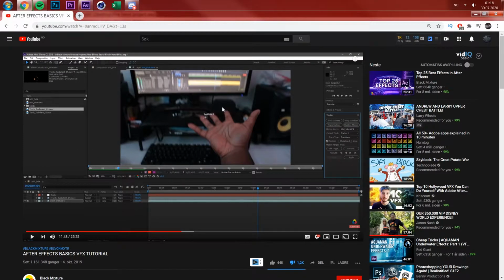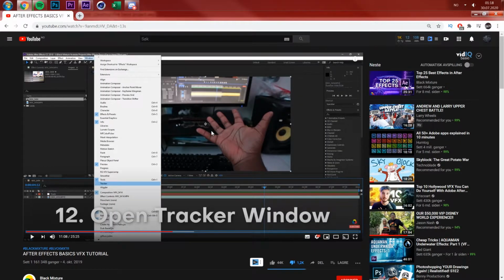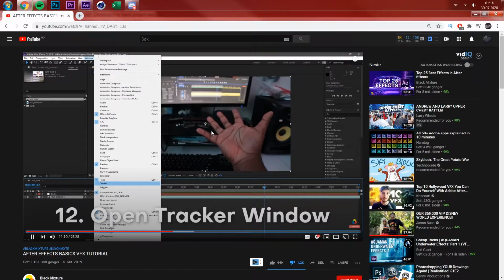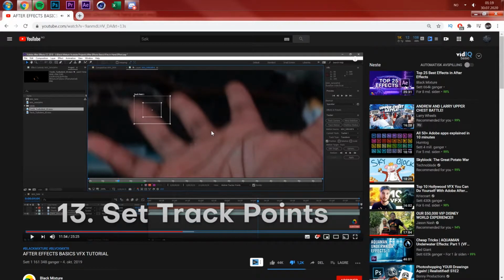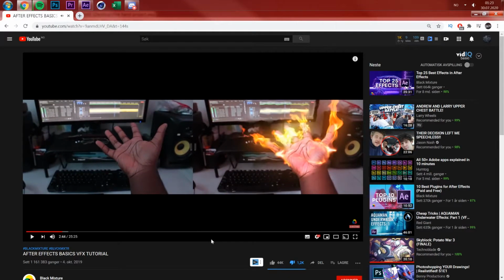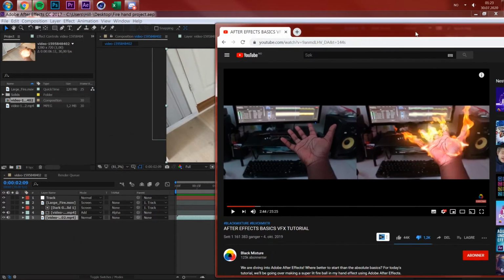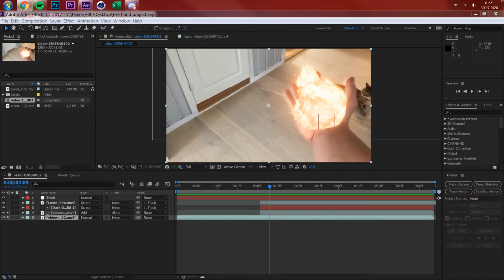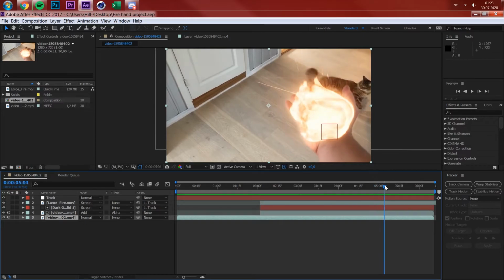FIRE EFFECT TUTORIAL REVIEW OF BLACK MIXTURE - AE // VFX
After effects I will do a tutorial review on how to make fire effect in motion design. Tutorial by black mixture, for beginner with only basics.